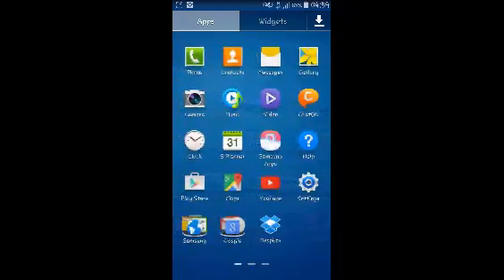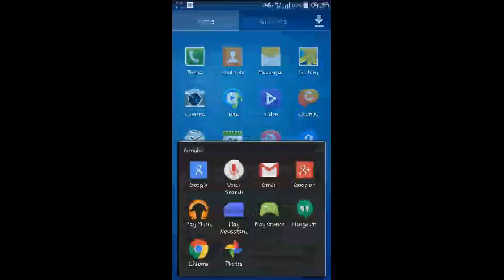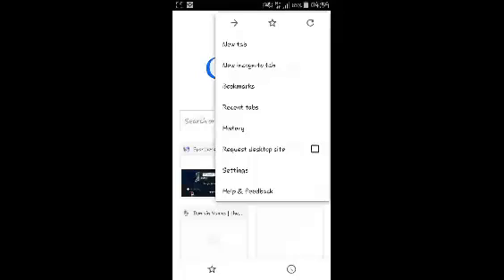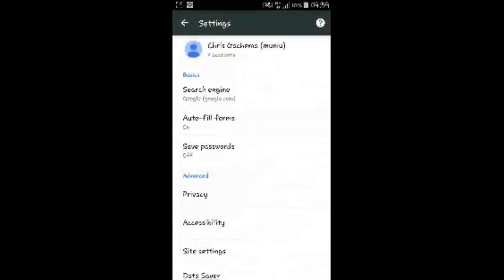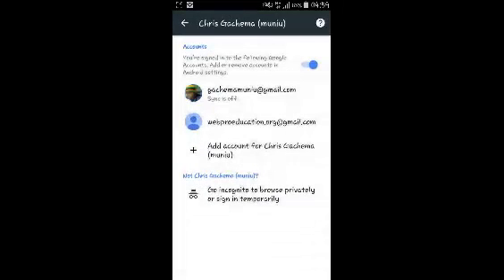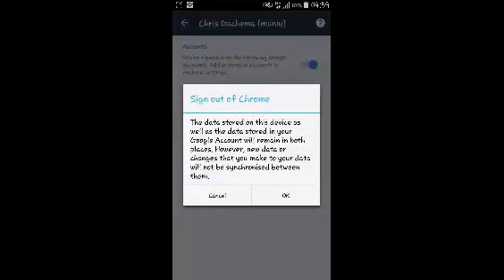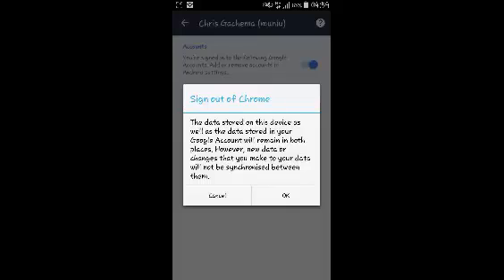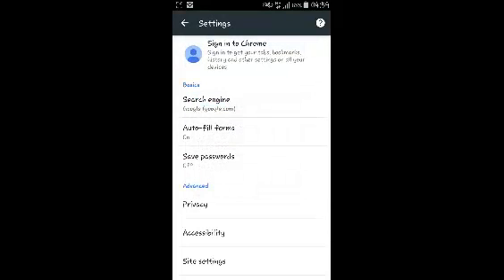How To Sign Out Of Google Chrome [Android]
You can disconnect your Google account from Chrome on your Android device by signing out.

When you sign out of Chrome,  your browsing date will stop syncing with your Google account.

How To Sign out Of Google Chrome on Android:

Launch Chrome
Go to settings from the chrome menu.
Tap Disconnect Google Account.
In the confirmation dialog that appears, touch Disconnect.
You are now signed out of Google chrome.